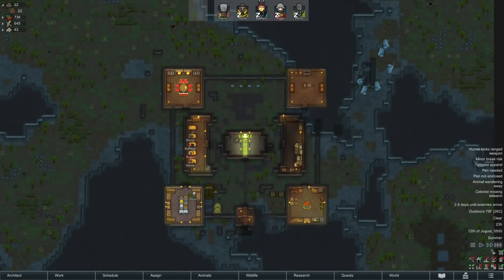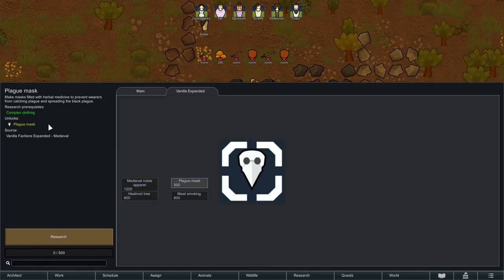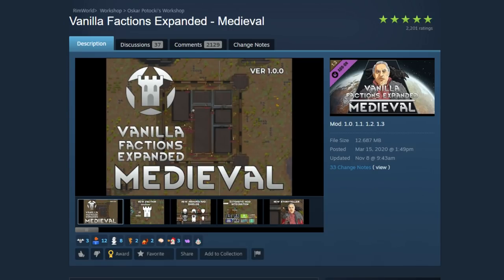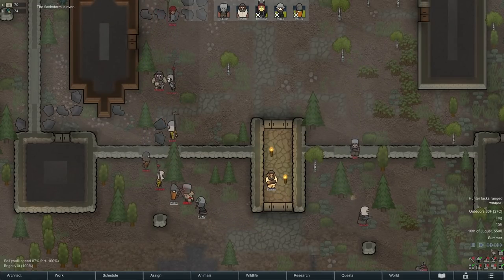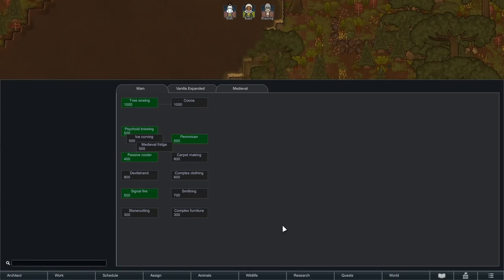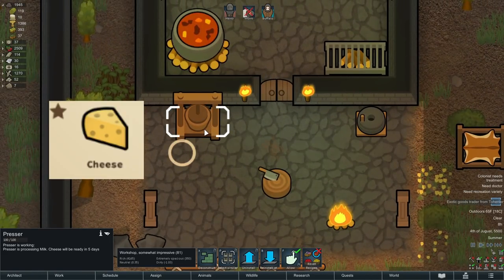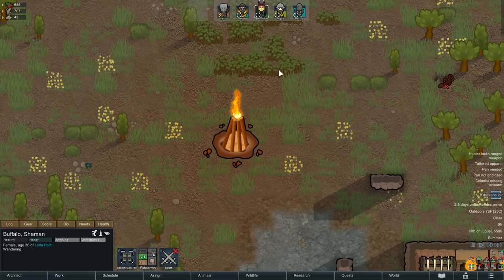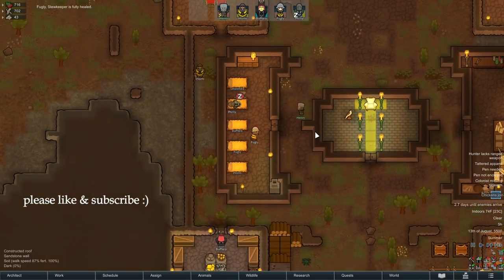How to get the perfect medieval playthrough | RIMWORLD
MODLIST LINKED BELOW // In this video I go over the content added by the 4 medieval mods I use to set up the PERFECT medieval playthrough in Rimworld. Of course, you can always add more mods for even more content, but these are the key ones I can't do without, and the game still feels pretty vanilla (just old timey) so this modlist is perfect for anyone newer to the game or anyone who likes to keep their modlists simple :)

Collection of the additional mods I use in almost every playthrough, but aren't essential to a medieval run